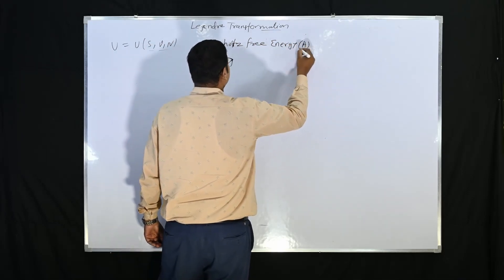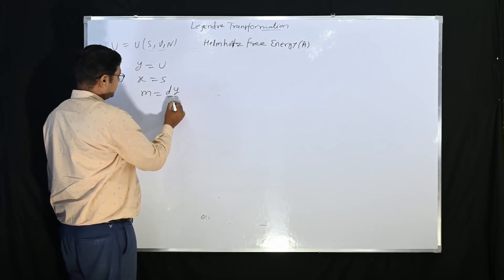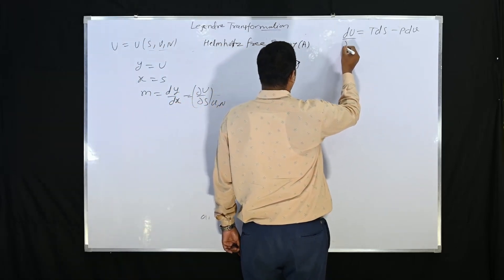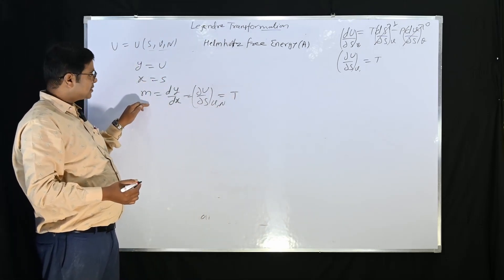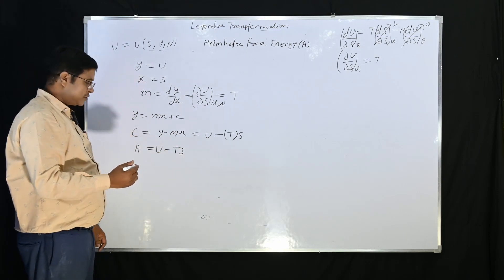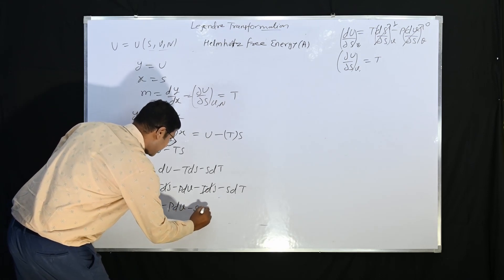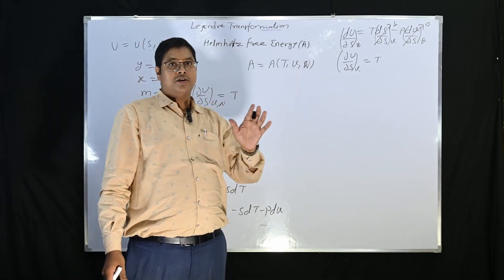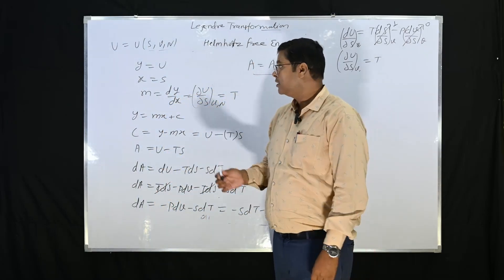Legendre Transformation Helmholtz Free Energy/By Dr. G P Dewangan, Associate Professor, GGV Bilaspur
The Gibbs free energy, denoted by G, is a thermodynamic potential that is particularly useful in systems at constant temperature and pressure. The Gibbs free energy is defined as:
G=H−TS
where:
G is the Gibbs free energy,
H is the enthalpy,
T is the temperature,
S is the entropy.